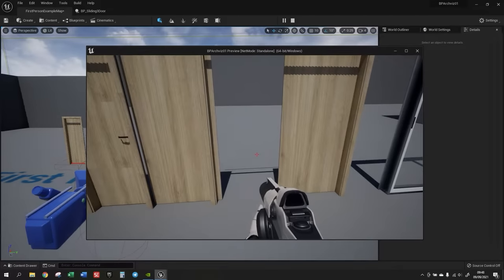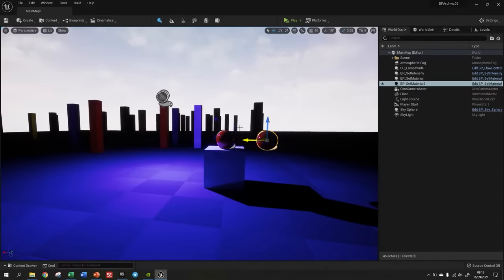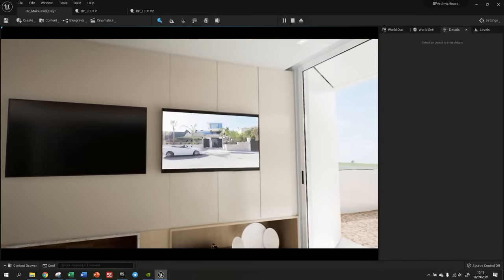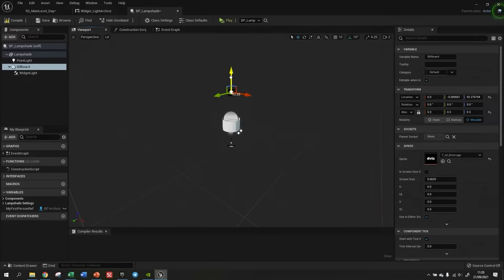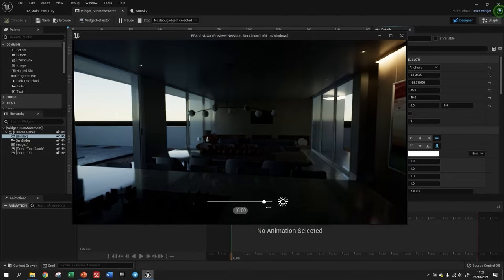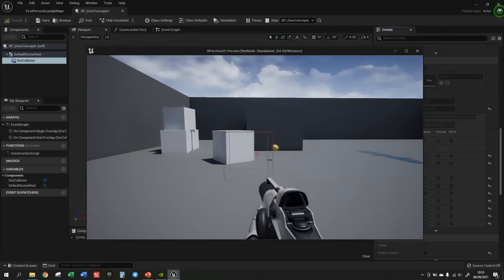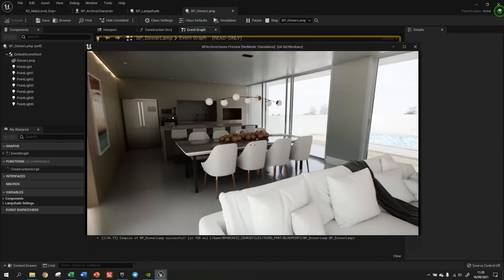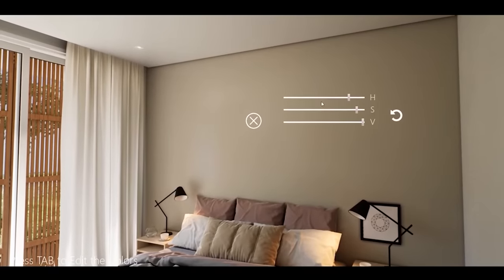dviz - Advanced Blueprints for Archviz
Welcome to the first Blueprints course made specifically for Archviz.

This course will show you, 3D Artist or Architect, what you need to know about Blueprints to further improve your architectural presentations, bringing interactivity to them!

See below some of the amazing thing you will learn in the course:

- Introduction
- Blueprint Structure
- BP Simple Door
- BP Sliding Door
- First Person Character (Zoom & Auto Focus)
- BP Lampshade
- First Person Interact
- BP Play Record
- BP Water Tap
- BP Cooktop Flame
- BP LED TV
- User Interface
- Floating Widgets
- BP Changing Materials
- Variant Manager
- BP Sun Movement
- BP Mini Map